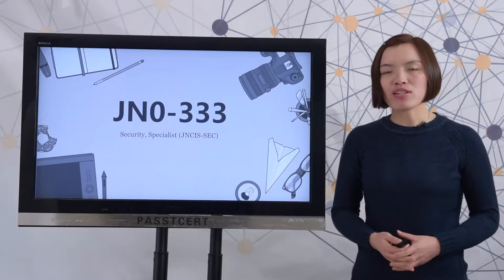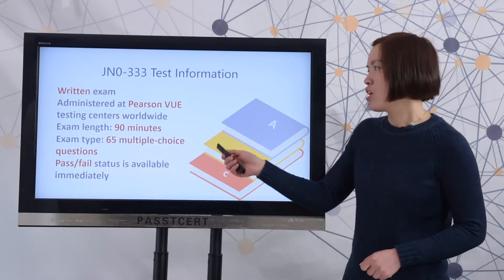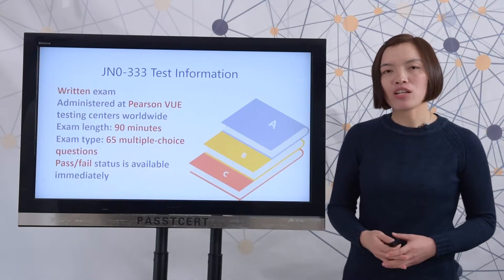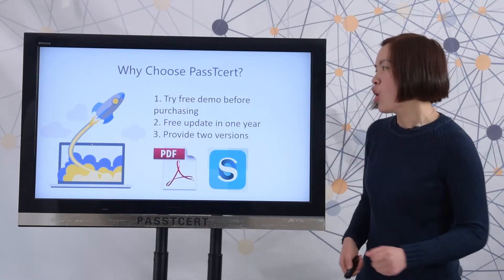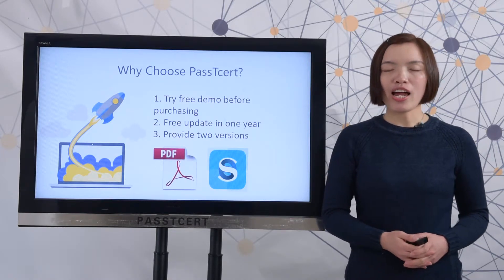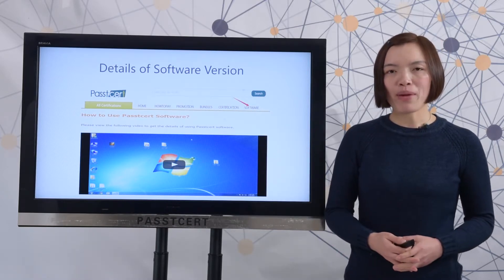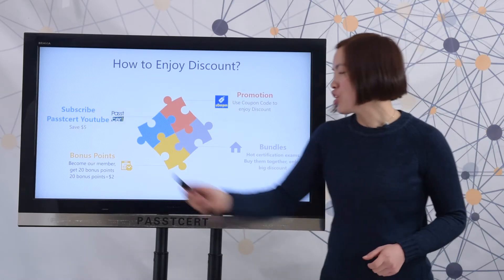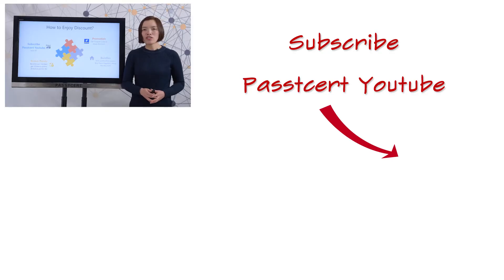[18% OFF] Juniper JNCIS-SEC JN0-333 Certification Dumps | Passtcert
Passtcert provides the latest Juniper JNCIS-SEC JN0-333 Certification Dumps, which can make sure you pass the test in the first attempt. There are 64 questions and answers in Passtcert Juniper JN0-333 exam dumps.

Juniper JN0-333 exam objectives are below.

Junos Security Overview
Zones
Security Policies
NAT
IPSec VPNs
High Availability (HA) Clustering
Virtual SRX